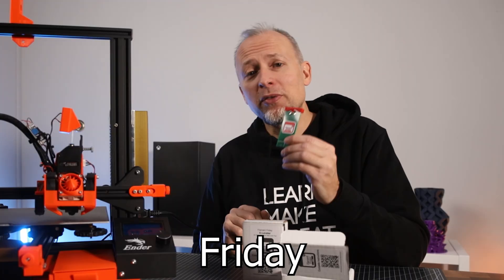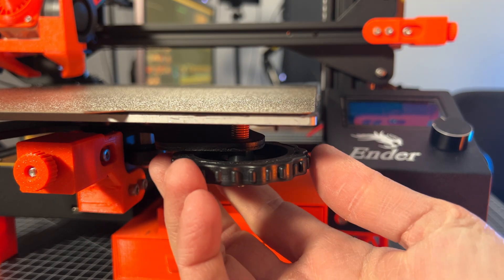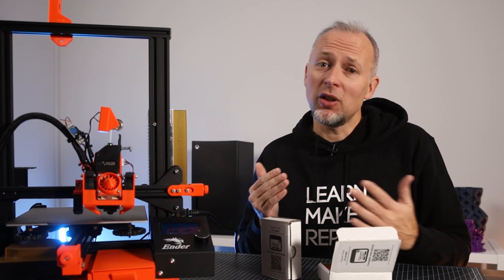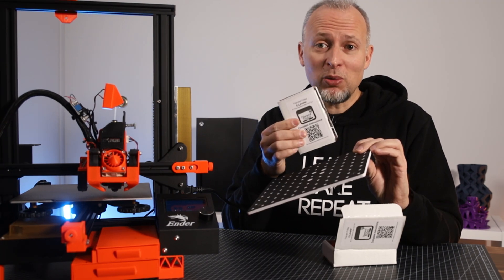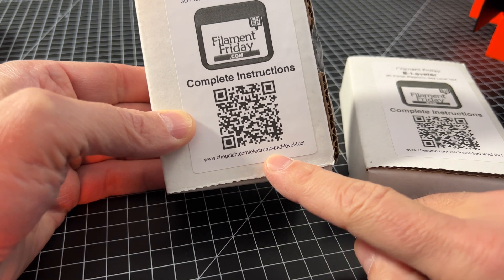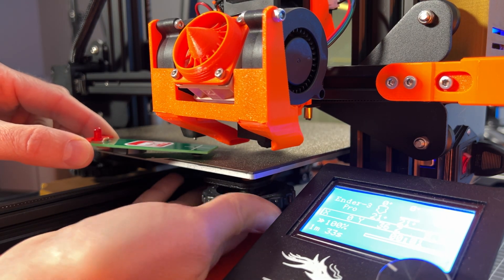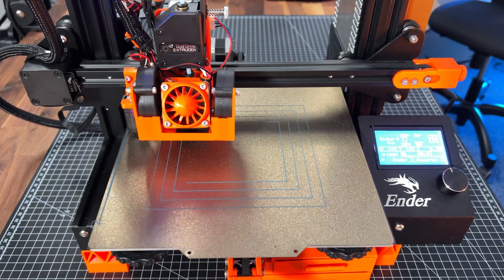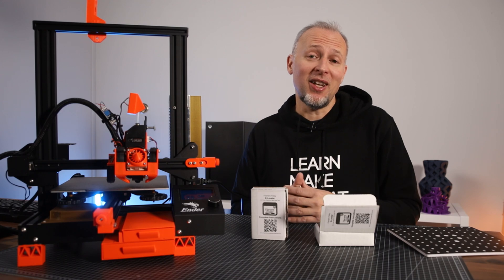Tested - Filament Friday E-Leveler Tool - Bed Leveling finally easy for everyone?